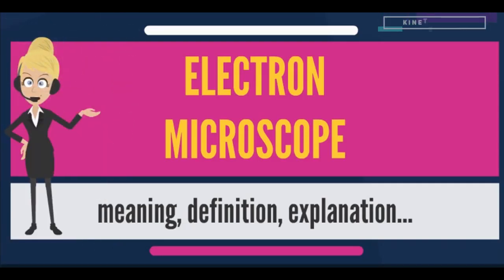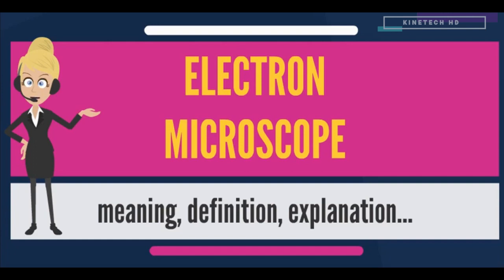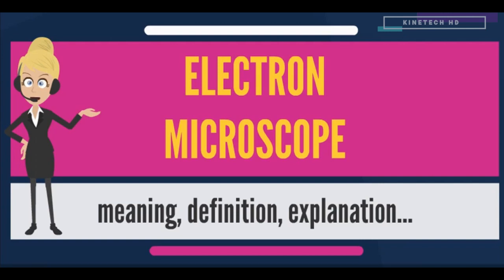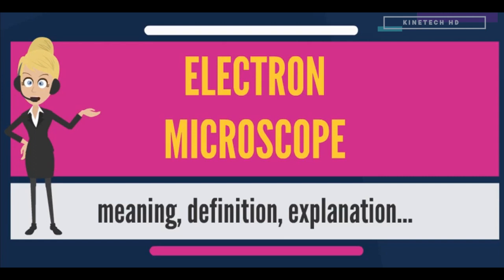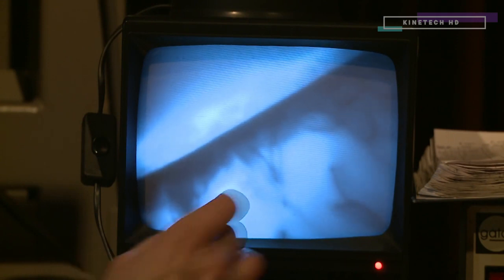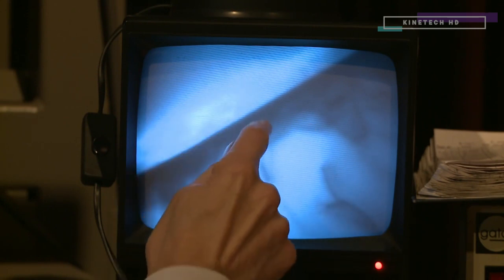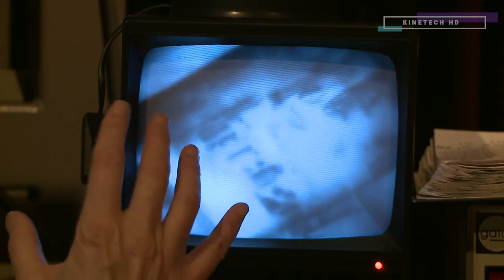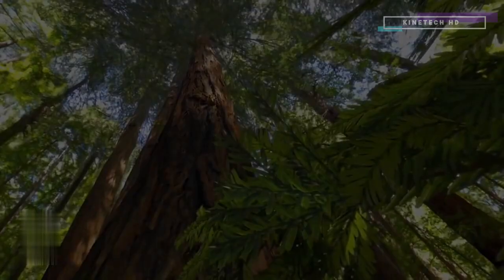Electron Microscope: How does it work?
Watch to the end to see a super cool journey inside a leaf.